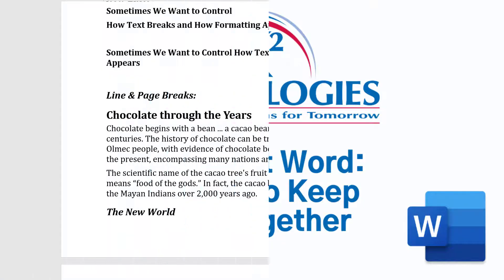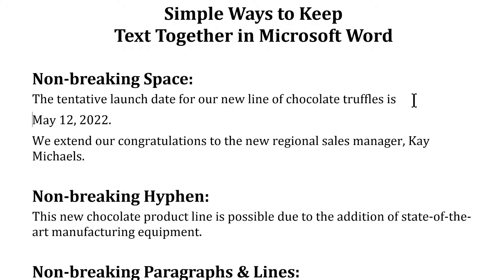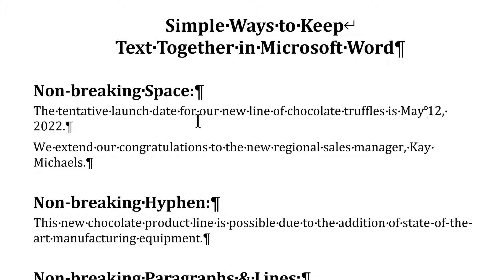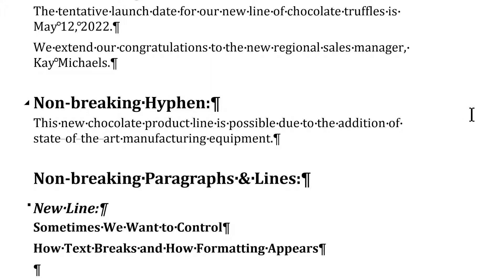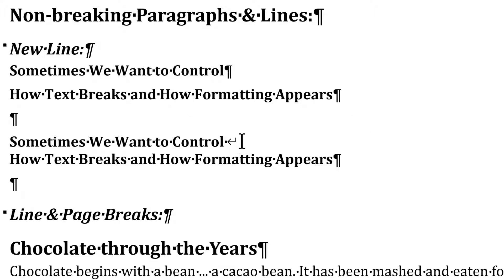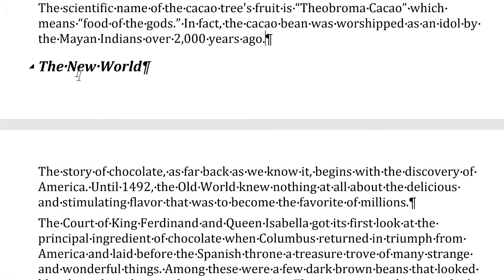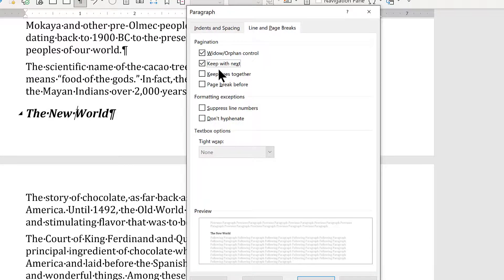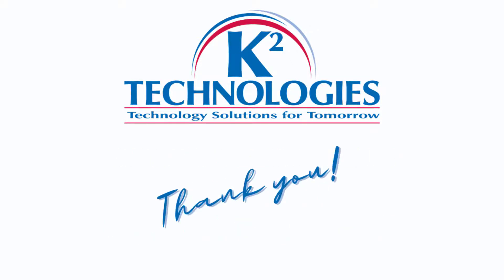Microsoft Word | 3 Ways to Keep Text Together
Have questions about Microsoft Office 365 and any of the products in Microsoft Office? K2 Technologies is here to help with all your Microsoft support.  In this video, we cover 3 ways to keep text together in Microsoft Word.

K2 Technologies
400 South Gillette Avenue,
Suite 100